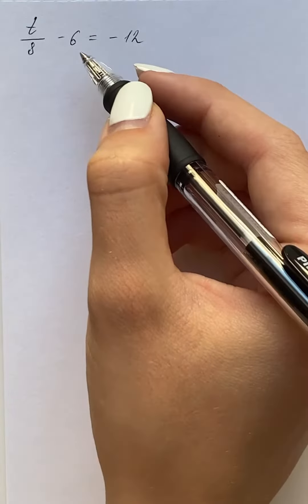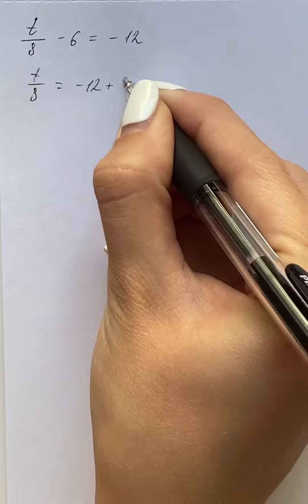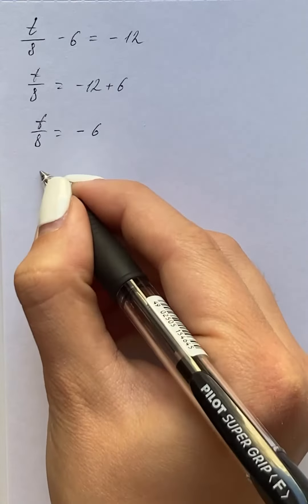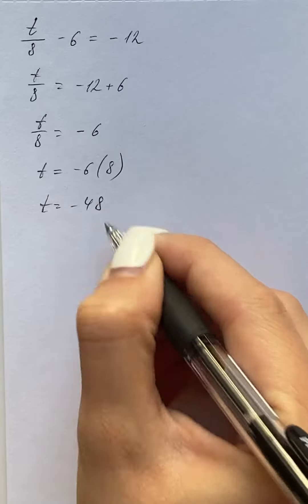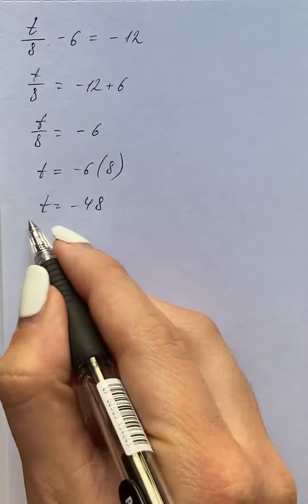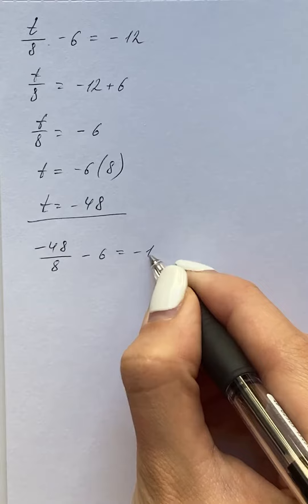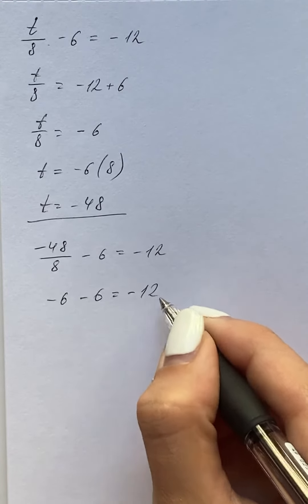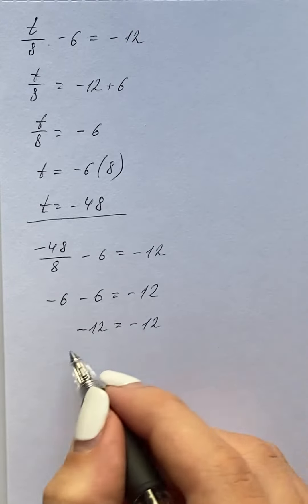To find the U.S dollar received against of $350 Canadian dollar. | Plainmath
Solution to Algebra question: To find the U.S dollar received against of $350 Canadian dollar.